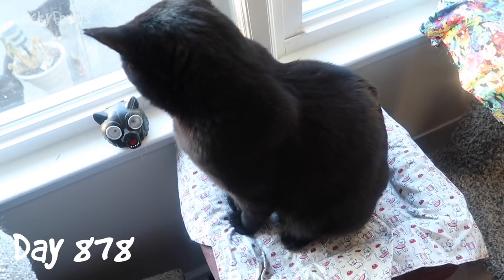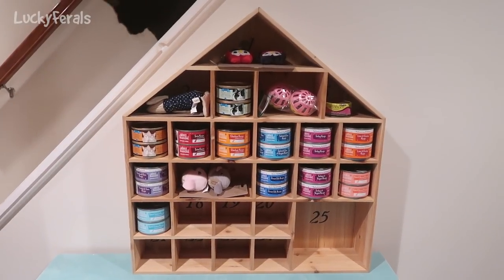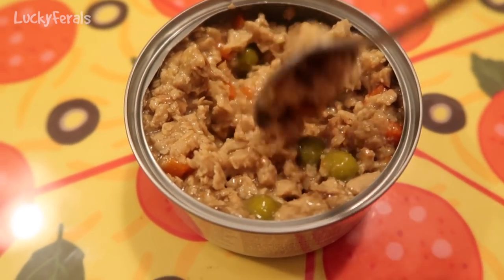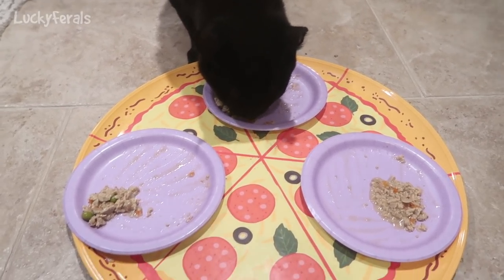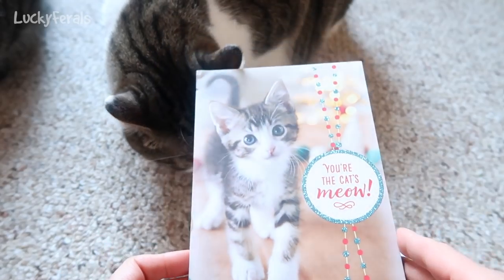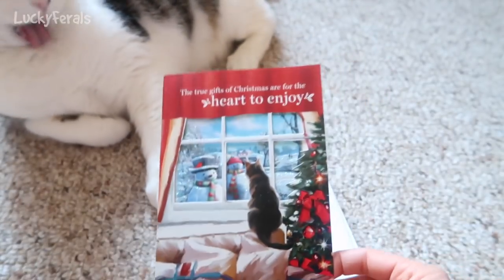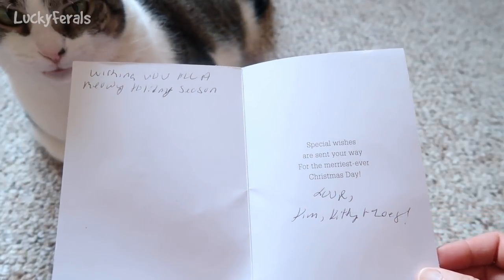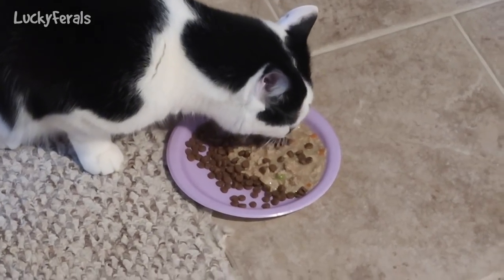Ice Everywhere, Hydrox’s Microclimate, A New Automatic Feeder - S3 E53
Lucky Ferals Season 3.  Episode 53.  In this episode:

Day 878 - Boo told me that Ditto and Hydrox wanted breakfast. Everything outside is frozen. They’re getting extra food because of the cold. The inside cats tried Wholehearted Turkey With Veggies Canned Food. It was Morning Mail Time! Thank you to Patricia Carragon, Jo-Ann DiGennaro, Janet Stemper, Kim, Kitty and Zoey, and Community Cats. Everything outside is covered in ice except for Hydrox’s house and decorations. Simba smacked Boo. The cats have a new indoor automatic feeder for crunches.

Petsafe Automatic Feeder

Abril
Alyssa Monson
Bad Billy
Clyde S.
CR Barboni
Elaine James
Henry Hazel
Jeff Moon
Maureen Kelly
Michael Clark
Michael Norton
Miss Donna-Louise Cave
Paul Carey
pheline24
Smartieplum
Steven
Timothy Smith
Zoa Langford